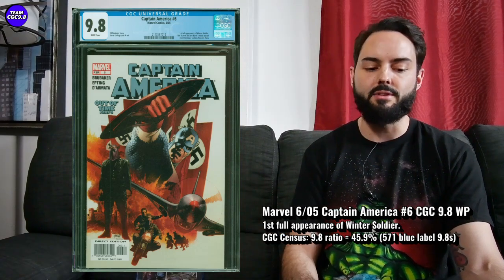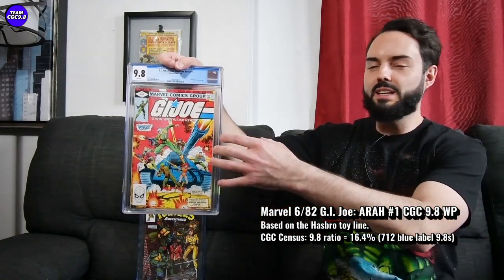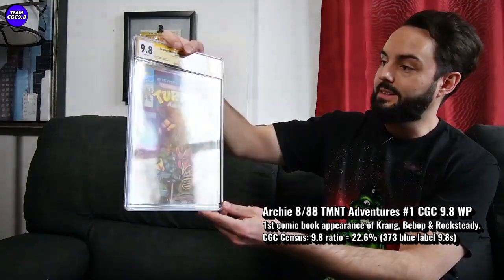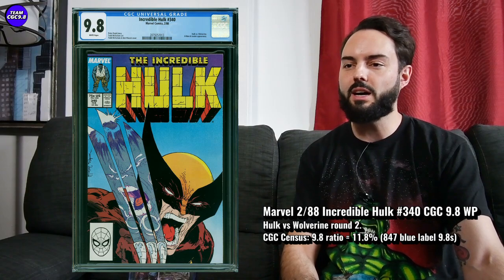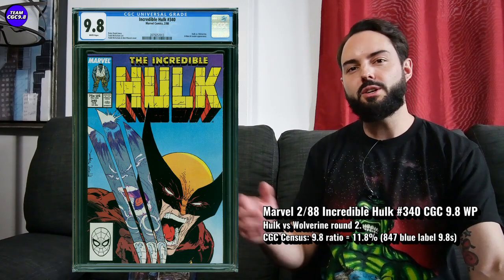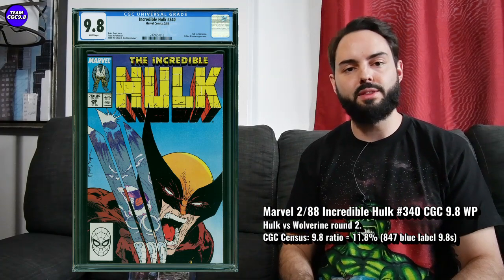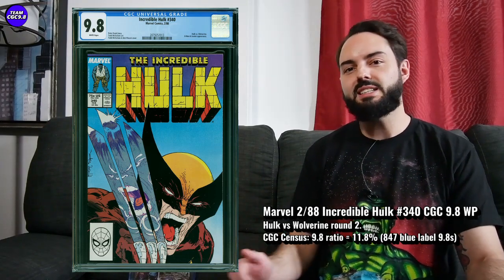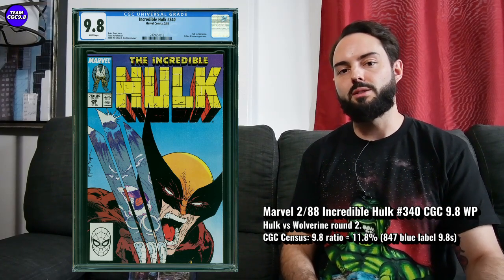5 Key CGC 9.8 Comic Books DROPPING In Value | Pulling Back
An interesting list of CGC 9.8 comic books that are dropping in value. All of these key comics are off their all time high prices but which ones do I think are great buys now?

Darth Maul 2 (1st appearance of Cad Bane in comics)
Captain America 6 (1st full appearance of Winter Soldier)
G.I. Joe: A Real American Hero 1 1982
Teenage Mutant Ninja Turtles Adventures 1 (1st appearance of Bebop, Rocksteady and Krang in comics)
Incredible Hulk 340 (Hulk vs Wolverine. Classic Todd McFarlane & Bob Wiacek cover)

Graded comic book equipment I use:

Storage Bins